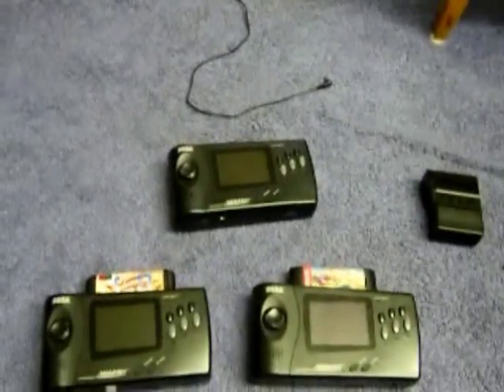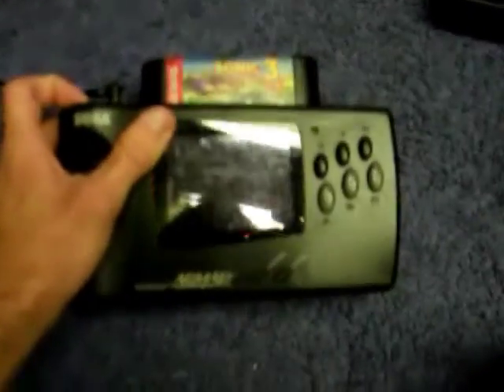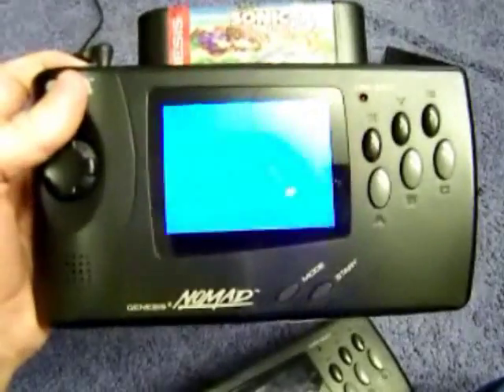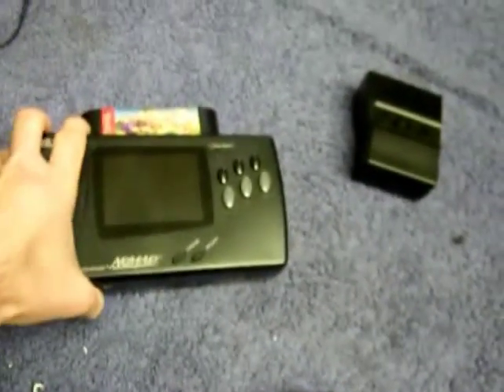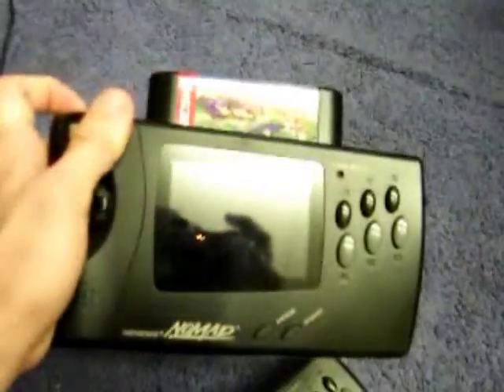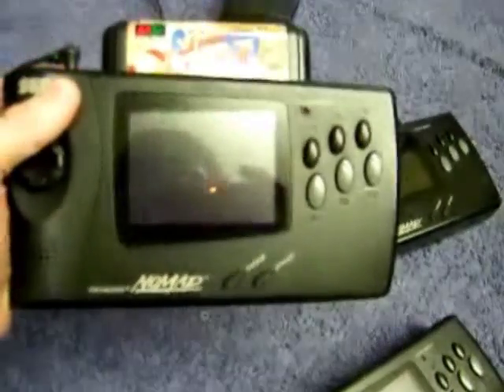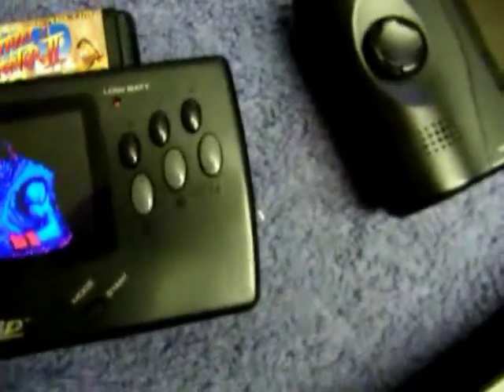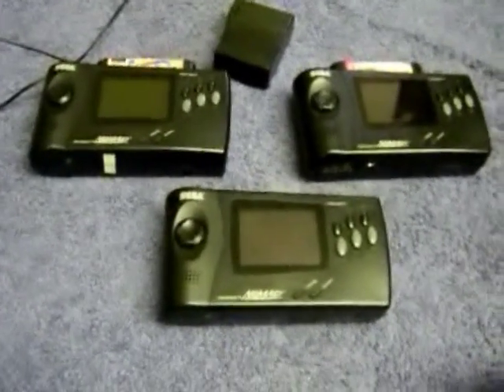I provide sega nomad screen, battery, and region mods.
I replace the original screen with a brighter, better quality one, update the worn battery packs with new lithium batteries that will last years to come, allow s-video output, and I mod your system to play european and japanese cartridges.